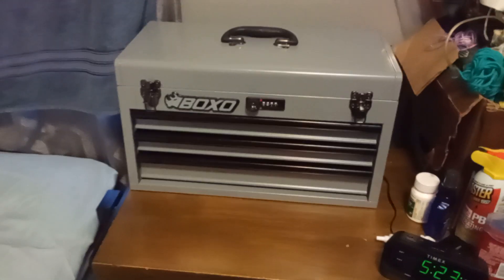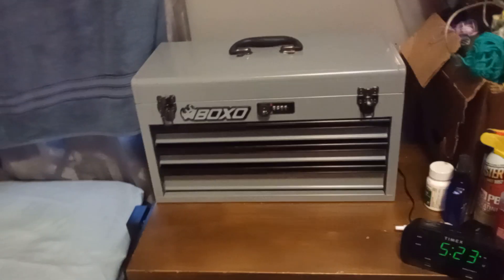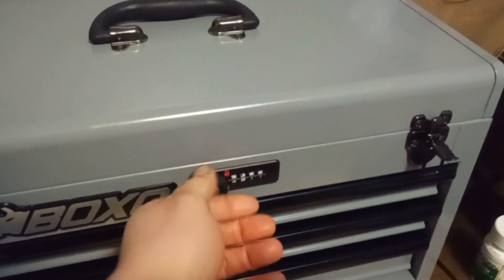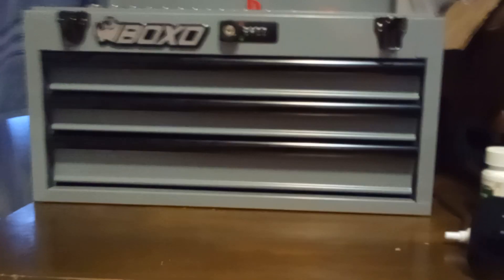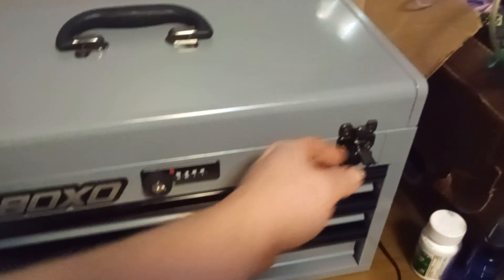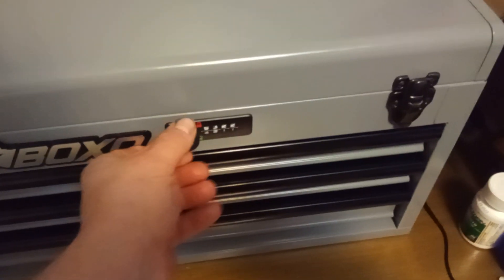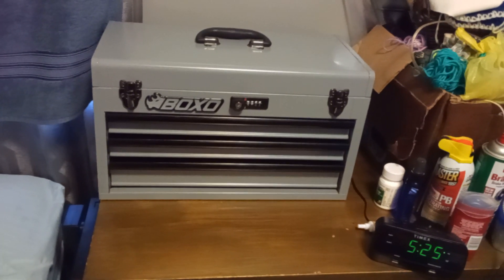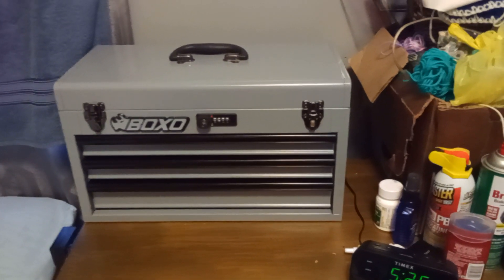BOXO Tool Box Review, Did I Waste Money?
In this video I'm giving my viewers an honest unpaid review of my BOXO tool box I recently bought. There is a key and 4 digit pin number lock. The key is only is used if you forgot your pin code I bought everything you see in the video with my own money and no part of this video is sponsored.